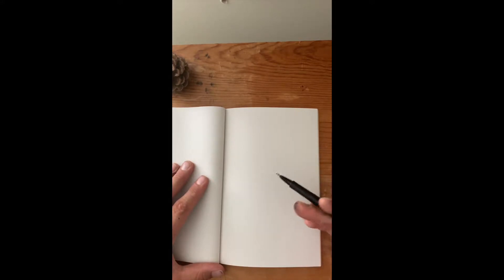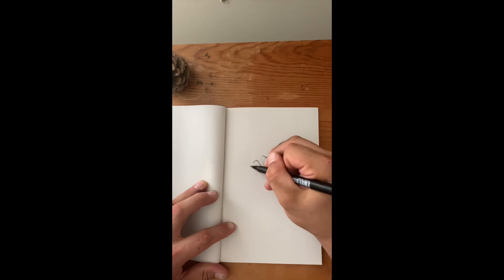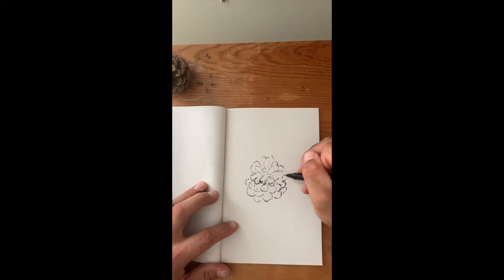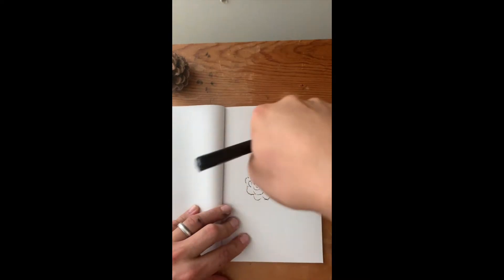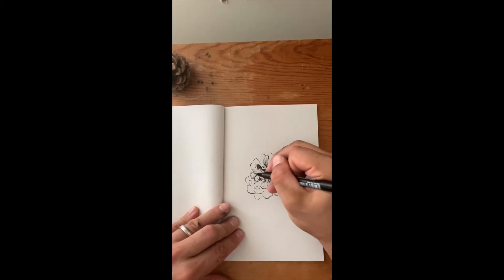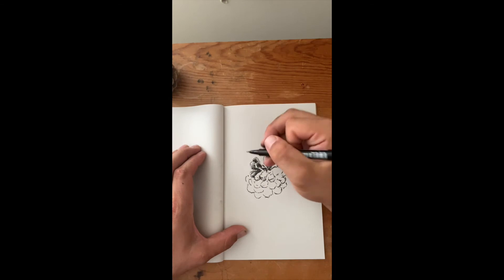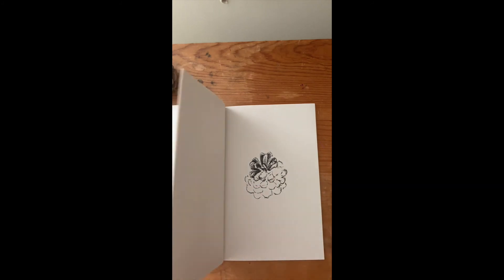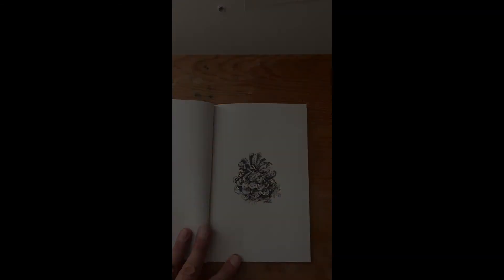Directional Shading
A short instructional drawing video on directional cross hatching utilizing a pine cone as subject.